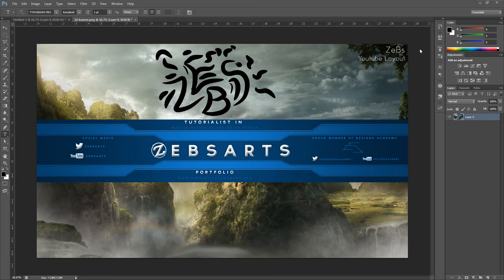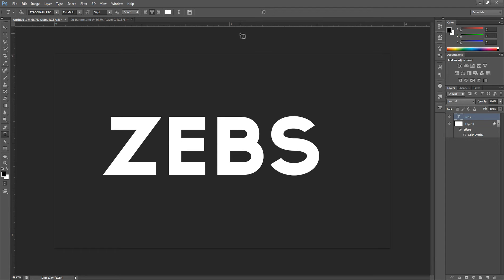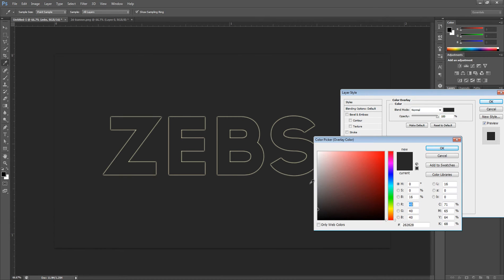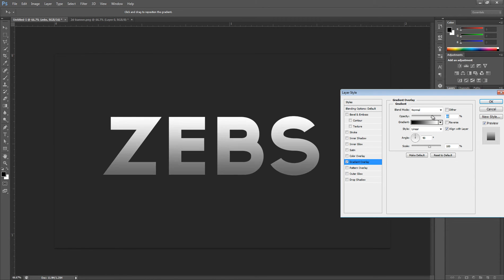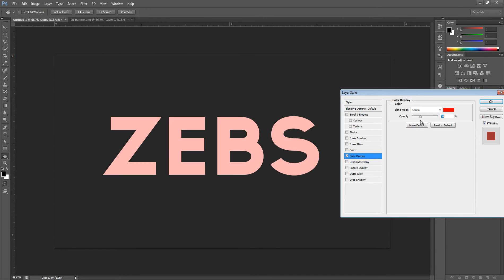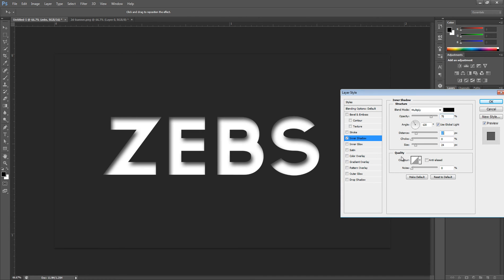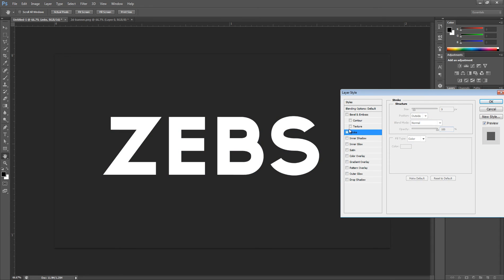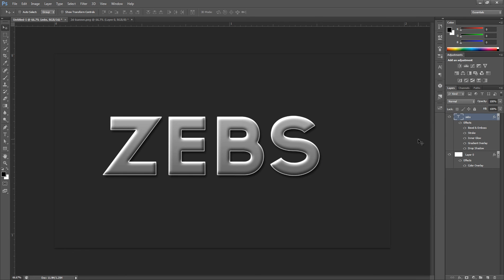How to make layer styles in photoshop | w/ Hayden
PLEASE OPEN
PLEASE OPEN
PLEASE OPEN

(hayden)
skype: hayden6588

(Jadeon)
skype: boomfireproductions

(Nick)
skype: nick.sixx1